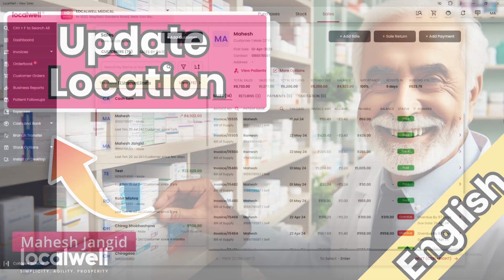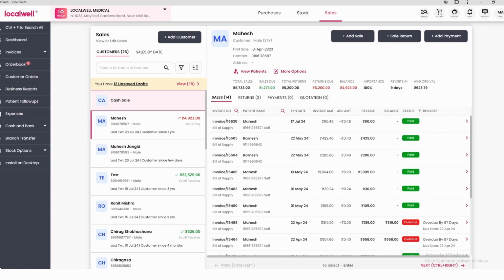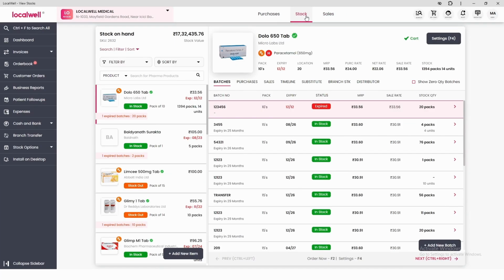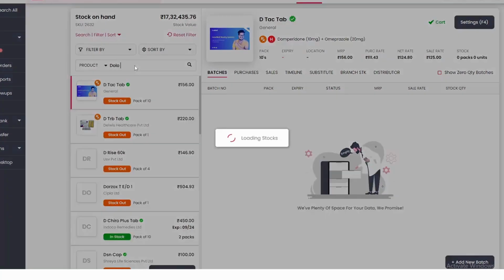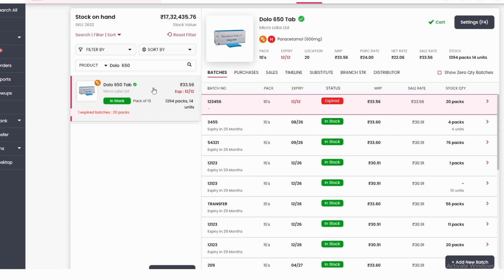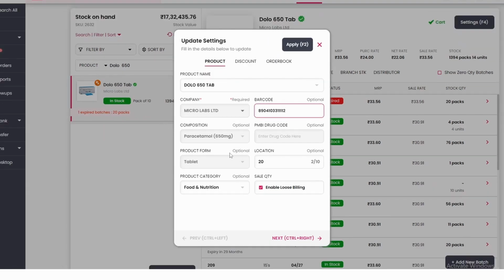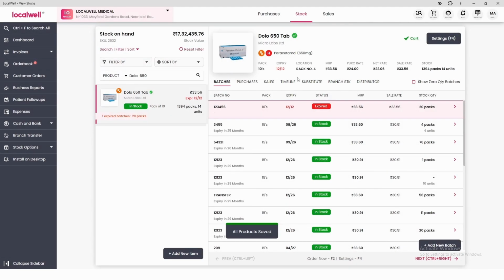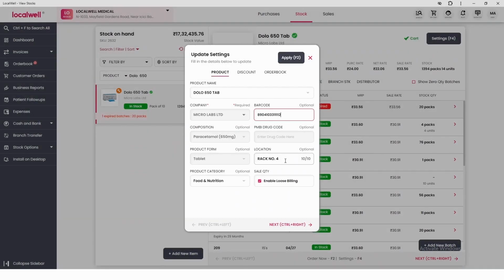Update Product Location | FAQ Video | LocalWell Pharmacy Software | Desktop | English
In this tutorial, we'll show you how to effortlessly update the rack or location for a product in Localwell, your trusted pharmacy billing software. Learn how pharmacists can quickly and easily change a product's location by simply clicking on the product settings. Stay organized and ensure that your inventory is always up-to-date with these straightforward steps. Don't miss out on this essential guide to streamlining your pharmacy operations with Localwell!